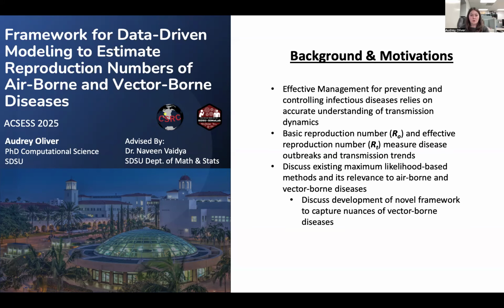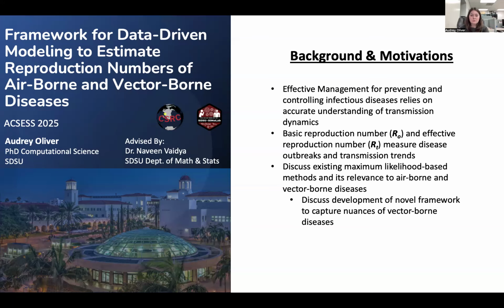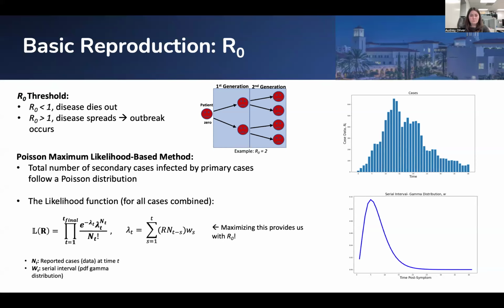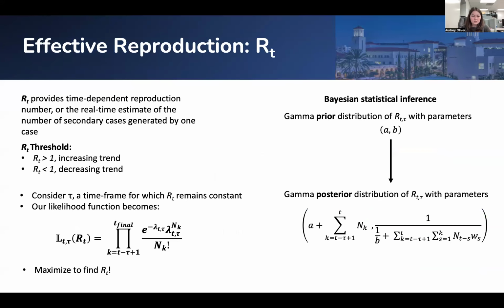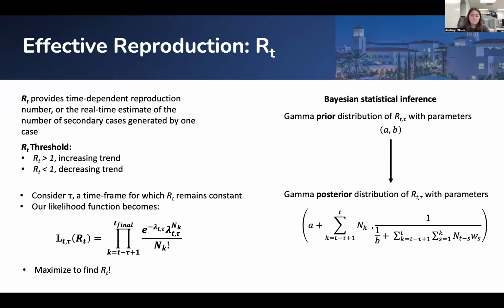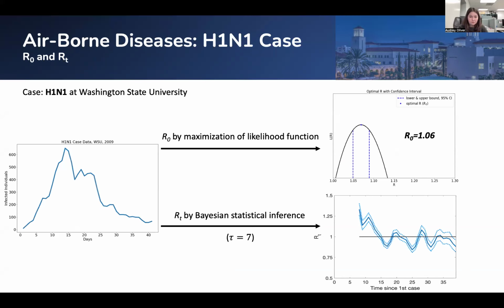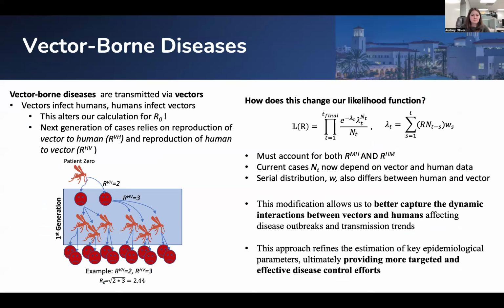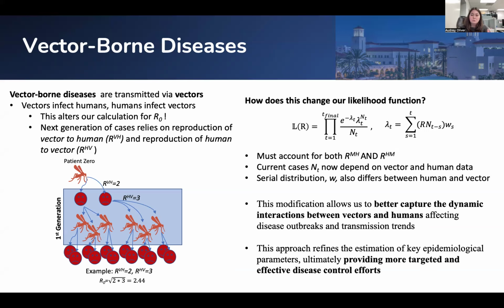Data-Driven Modeling to Estimate Reproduction Numbers in Air and VectorBorne Diseases Audrey Oliver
Audrey Oliver
Framework For Data-Driven Modeling To Estimate Reproduction Numbers, The Most Critical Epidemic Thresholds, Of Air-Borne And Vector-Borne Diseases